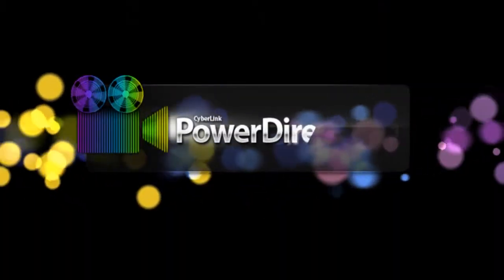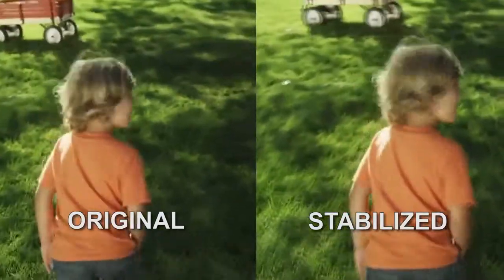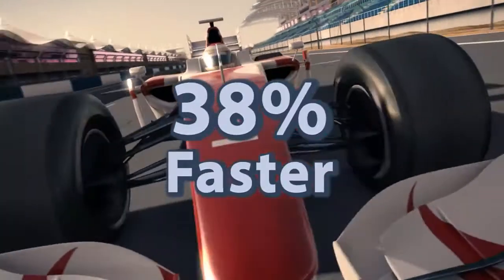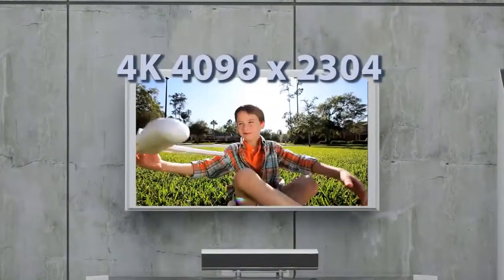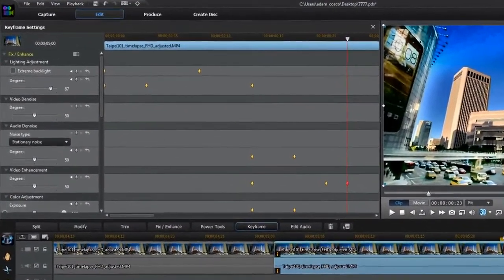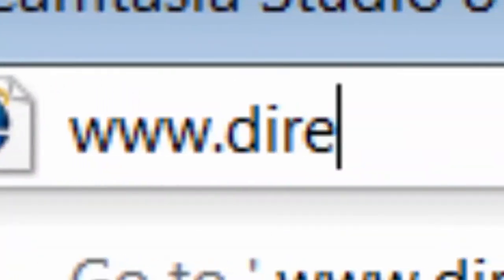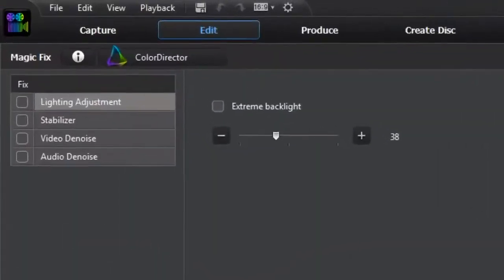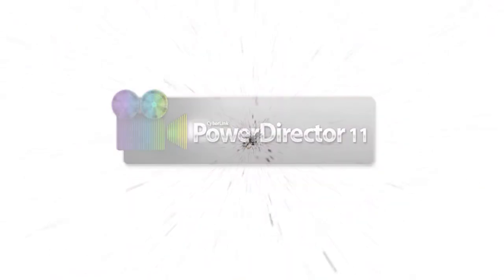CyberLink PowerDirector 11 Intro Video [MP4 Video - HD 720p]